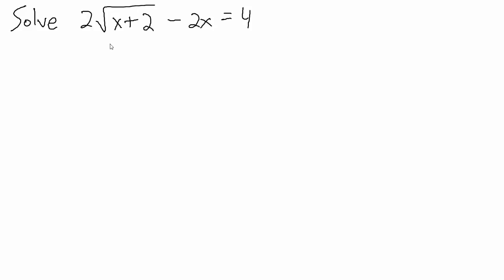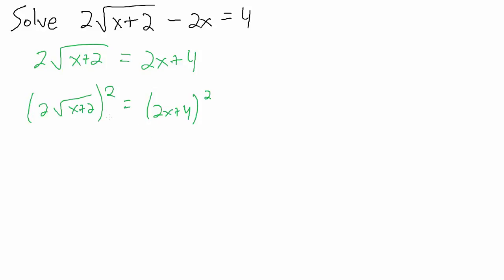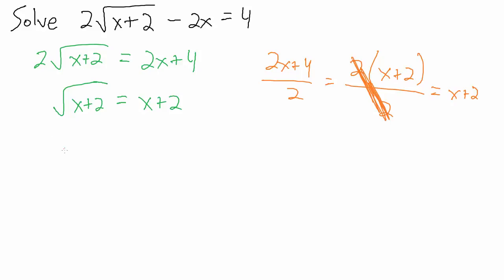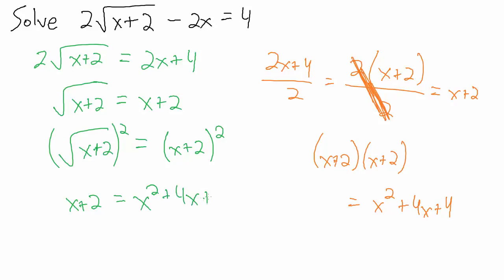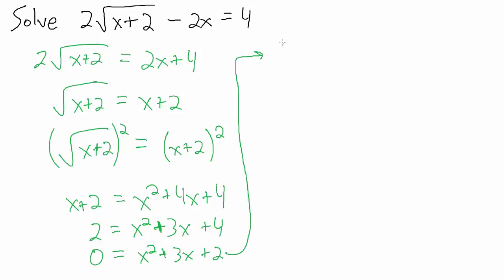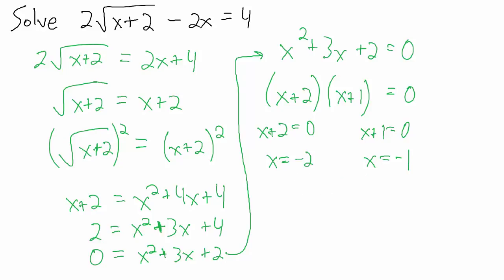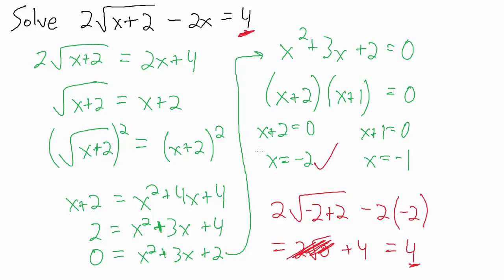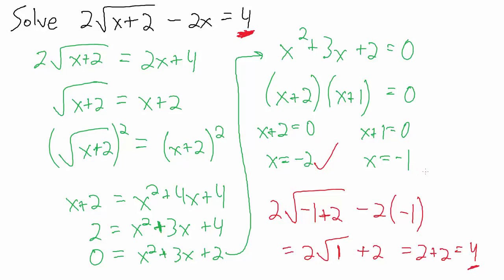Solve Radical Equations - Example 3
Another example of solving an equation that has a radical.